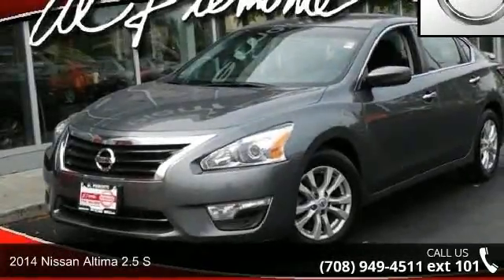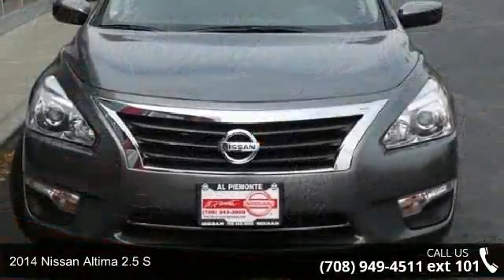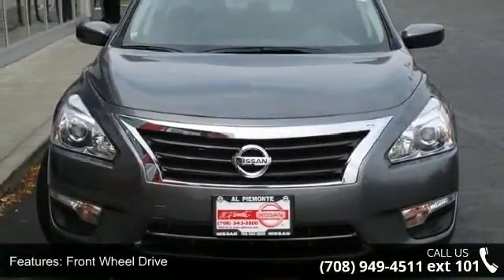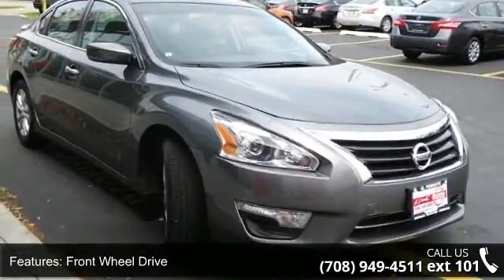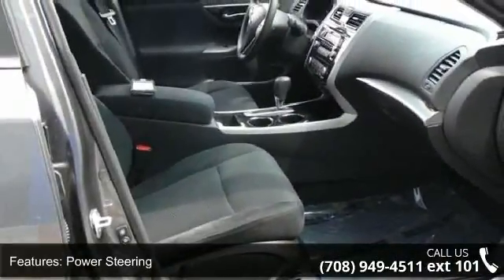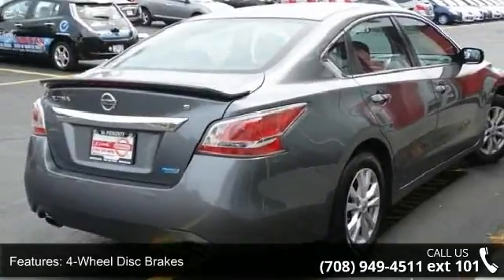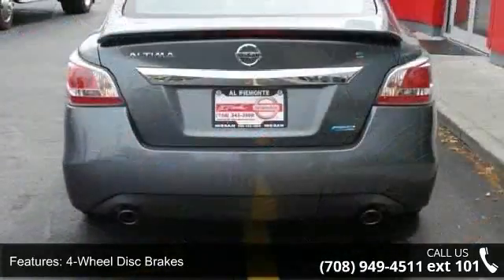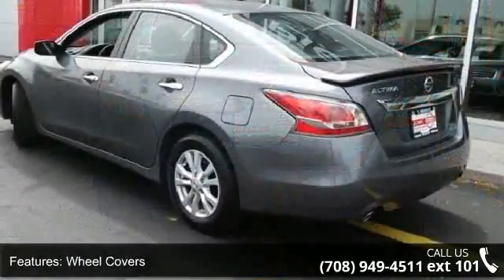2014 Nissan Altima 2.5 S - Al Piemonte Nissan - Melrose P...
2014 Nissan Altima 2.5 S Condition: Used Mileage: 23795 Transmission: 1-Speed CVT w/OD Exterior Color: Gray Doors: 4 Stock: N6630 Cylinders: 4